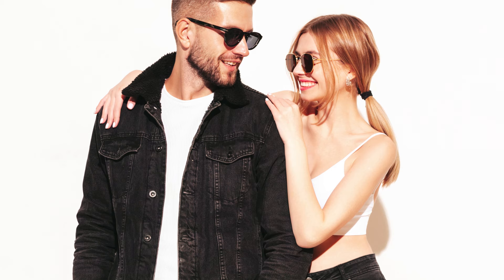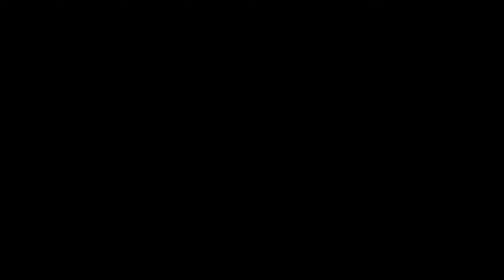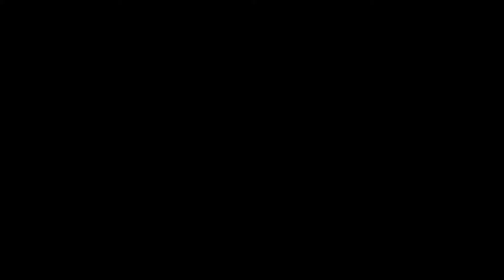Cat & Mouse (feat. Earl McAuley)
A song that tells the story of hopeful but ultimately love lost and the games we play pursuing it.